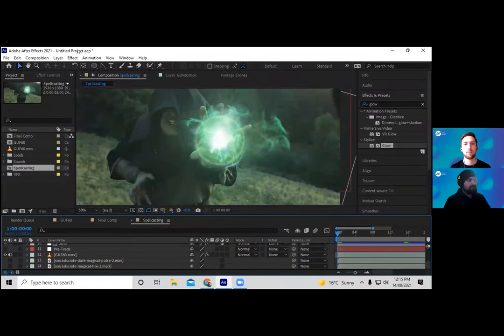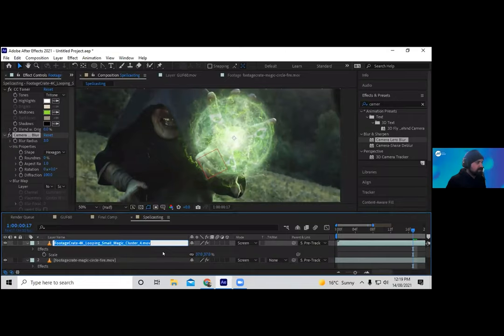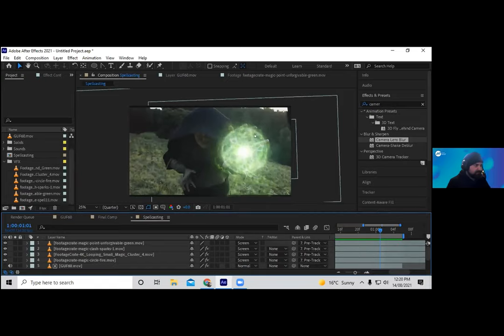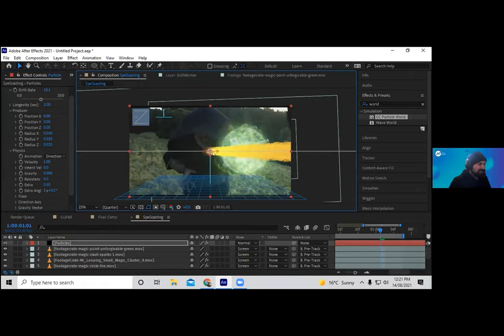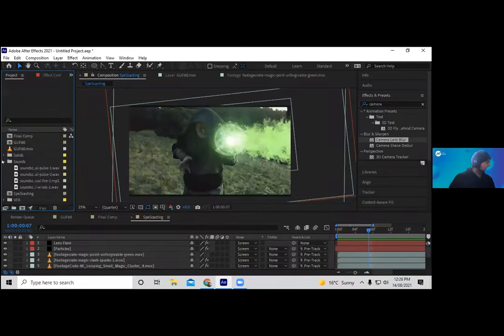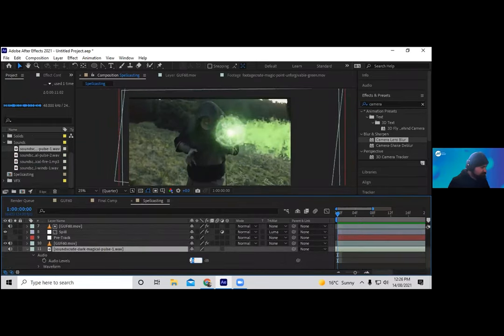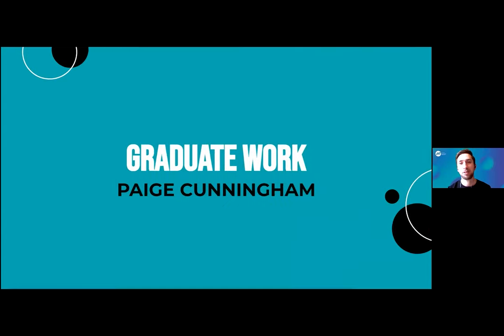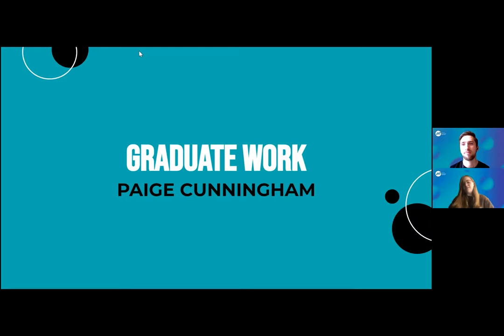Film and Video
Are you a film buff from way back? Inspired by everything from Hollywood Blockbusters to indie films? Watch our Film + Video info session to hear how our Bachelor of Interactive Media (Film + Video) can help you turn your ideas into an awesome career as a Digital Content Producer that can conceptualise, write, direct and edit films and videos for screens of all sizes. Plus, watch an exclusive live demo from one of our Educators!